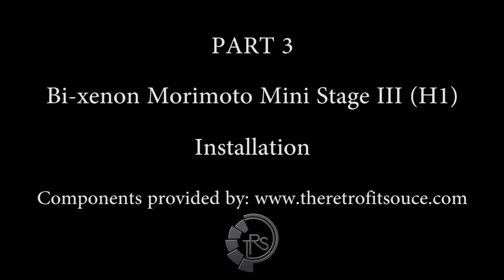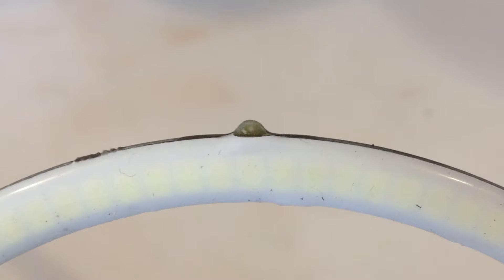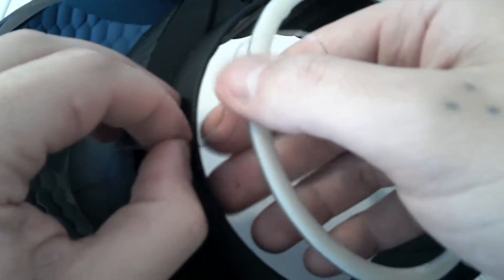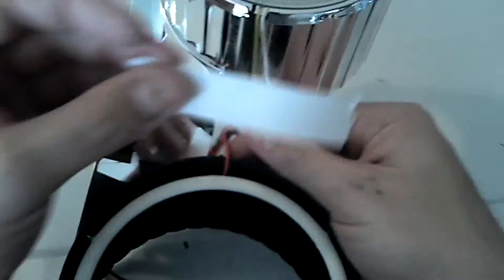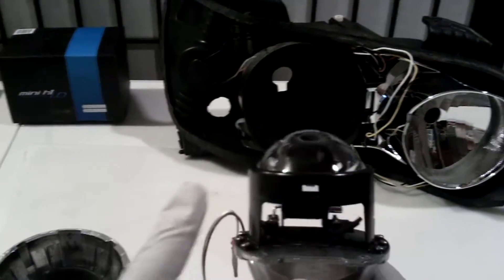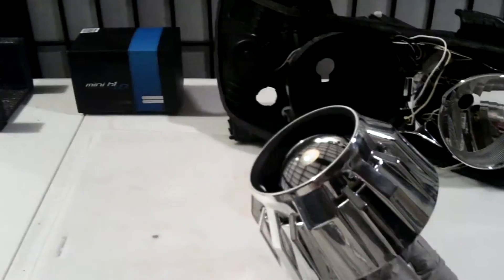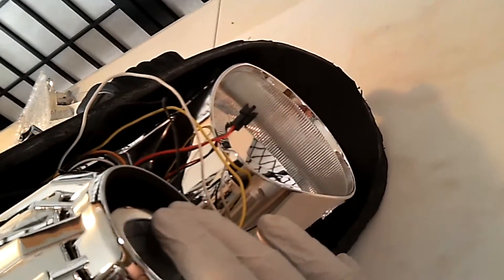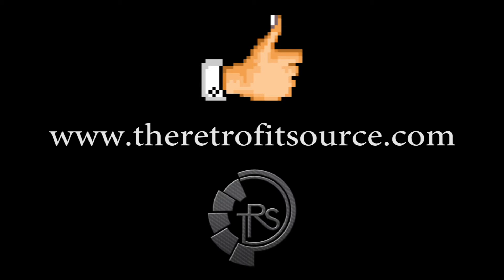Chevy Sonic Headlight Retrofit Part 3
The third part of the Chevrolet Sonic Headlight retrofit using the Morimoto mini-H1 Stage III system kit provided by:

Components used in the install:
Bi-xenon Morimoto Mini Stage III (H1)  kit

Bi-xenon Projectors
2 x Morimoto Mini H1 LHD (7.0 VERSION) $120.00

Compatible Ballasts
2 x 35W: Morimoto XB35 Computer $70.00

Ballast Igniters (Required)
2 x Morimoto XB Igniter (AMP) $30.00

H1 HID Bulbs
2 x H1: XB 6500K $25.00

Shroud Style
2 x Gatling Gun 2.0 $25.00

Wire Harness
1 x HD Relay: H11/H9/H8 $25.00

LED Halos
2 x 110mm XSB Switchback $75.00
2 x 120mm XSB Switchback $80.00